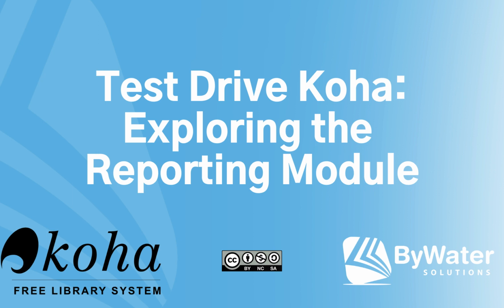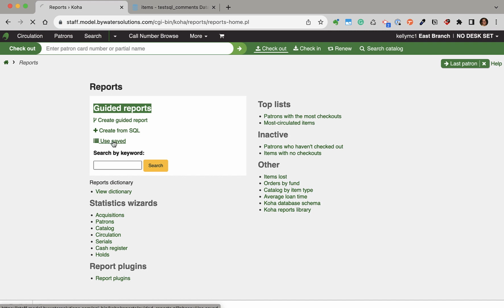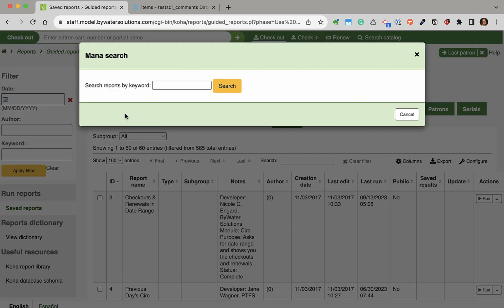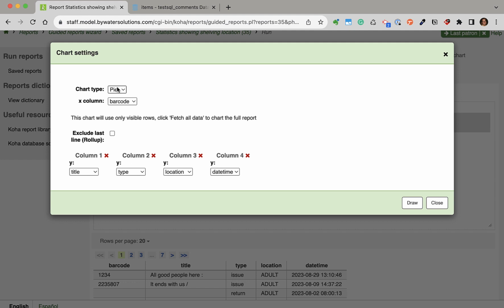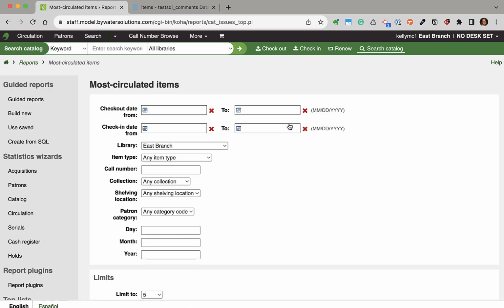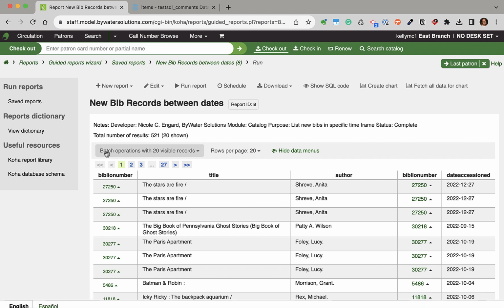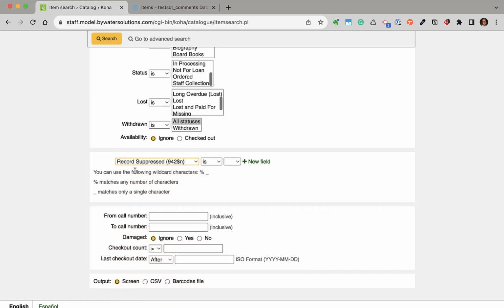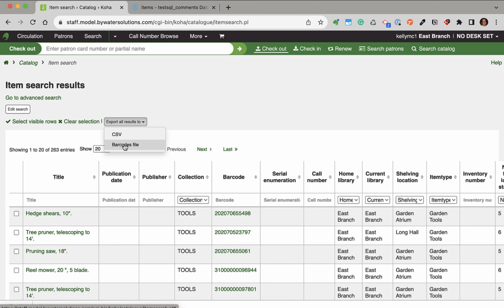Test Drive Koha Exploring the Reporting Module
In this short tutorial, we look at the reporting module, including the Mana Knowledge base, guided reports, item search and more!
00:00 Intro
00:21 Database Schema
01:24 Guided Reports
02:15 Saved Reports
04:12 Mana Knowledge Base
05:20 Running a report
08:53 Statistic Wizards & Built in Reports
10:14 Batch Functions from Reports
12:00 Item Search